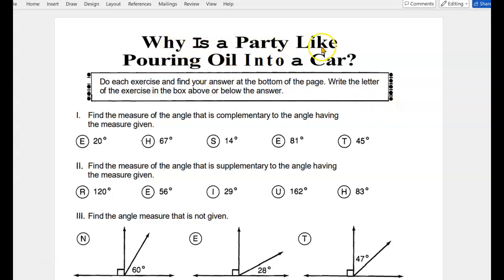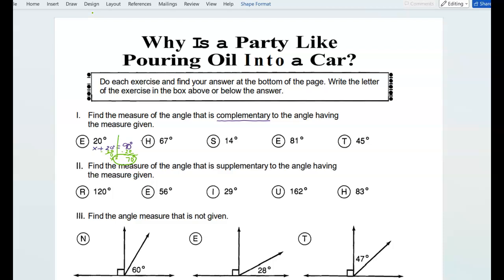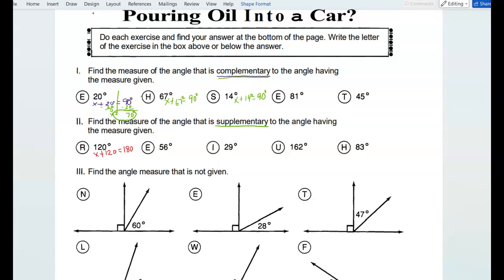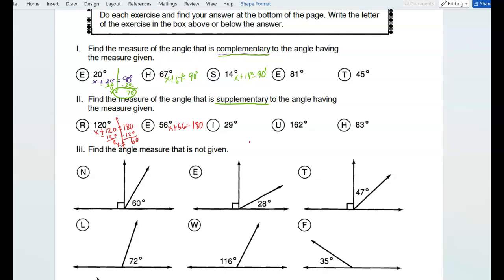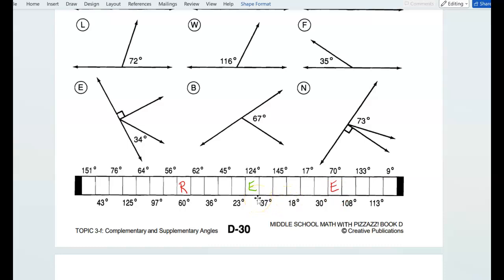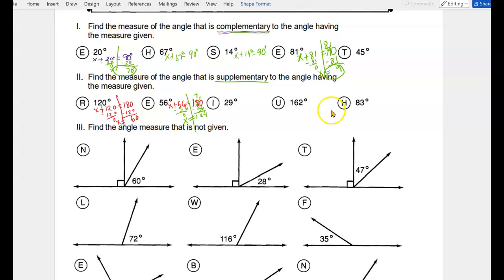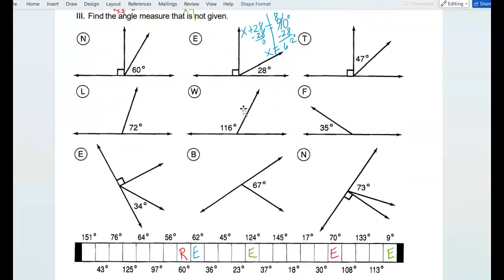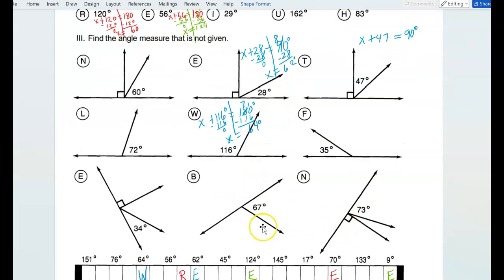Why is a party like pouring oil in a car? Complementary and supplementary angles